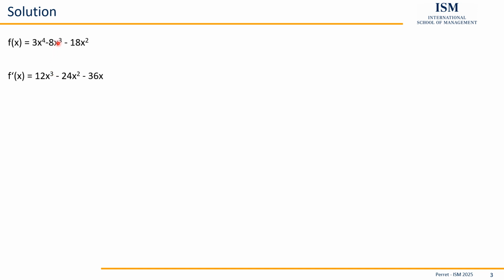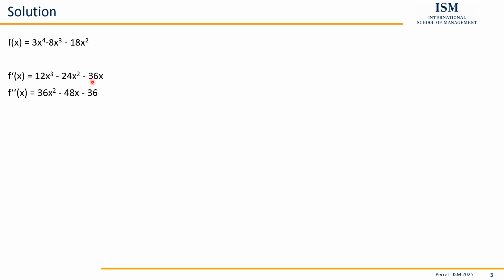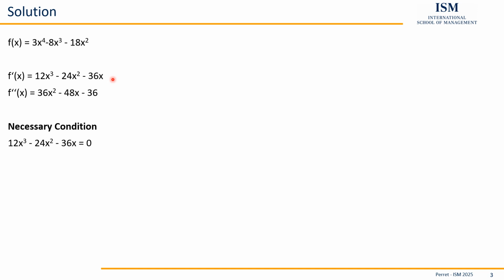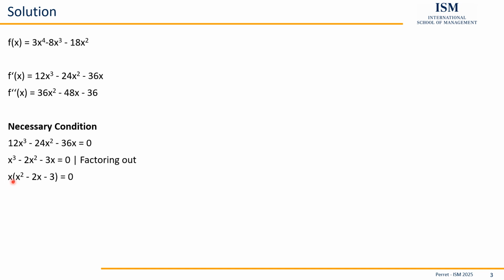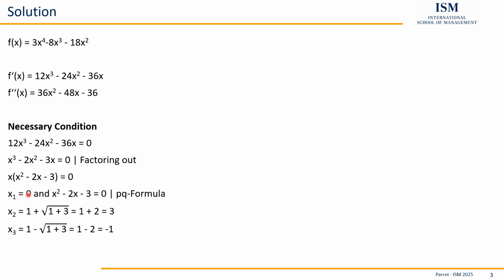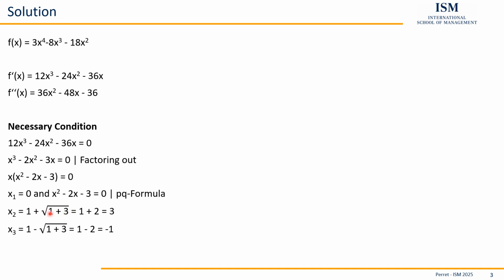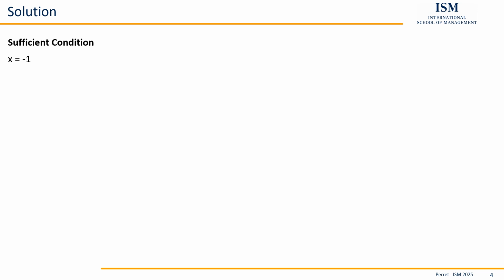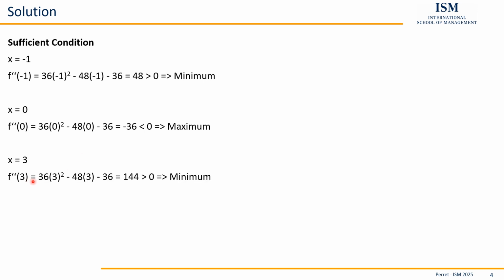Preparatory Course Mathematics Part 15.01 - Extrema